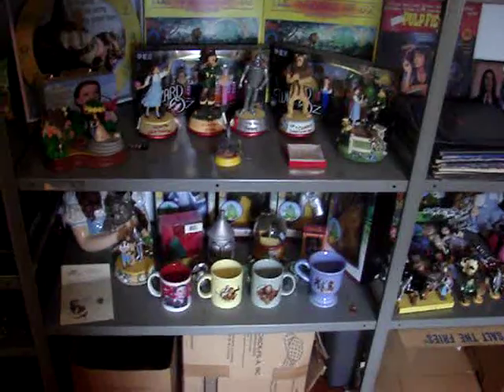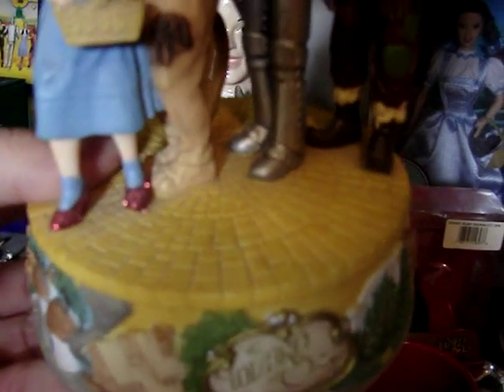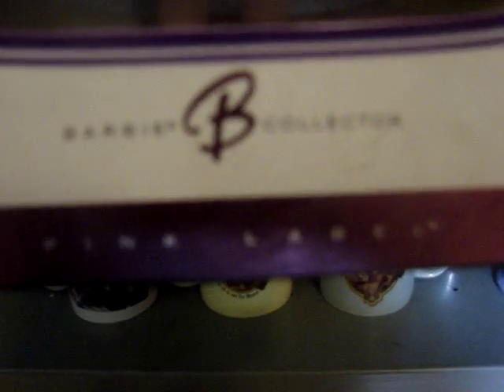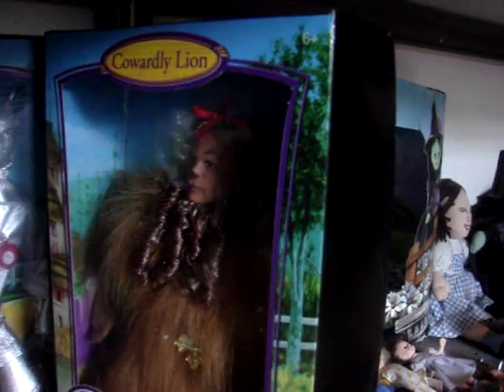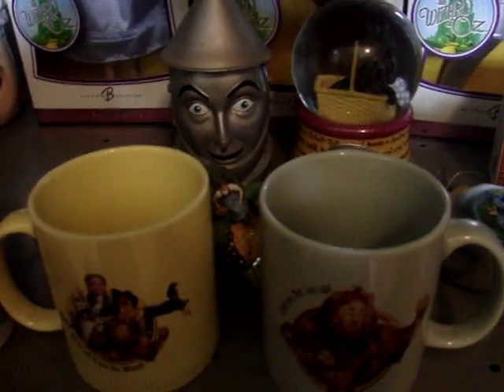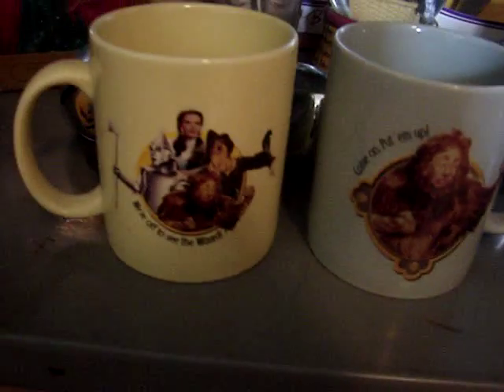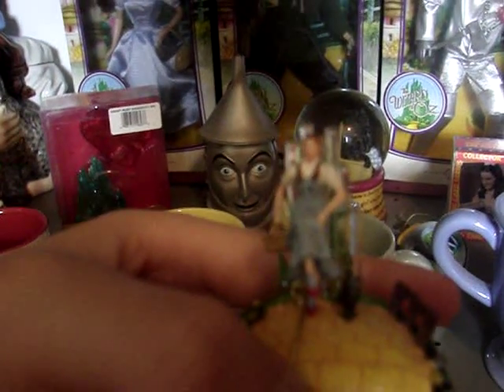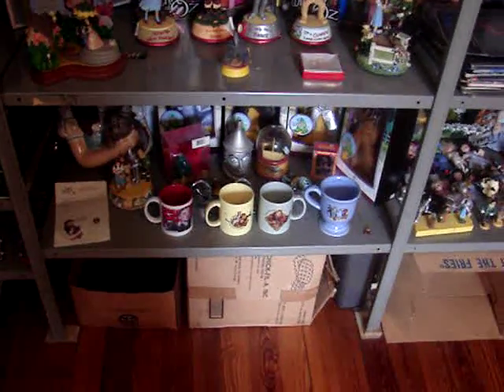Wizard Of Oz Collection: Part 2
In this video, I show off the third shelf of my Wizard Of Oz collection.